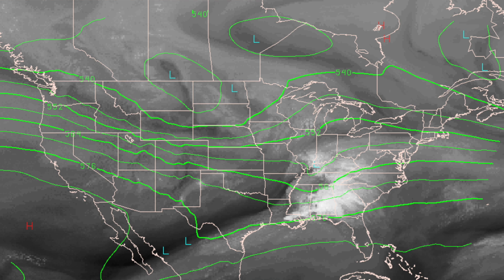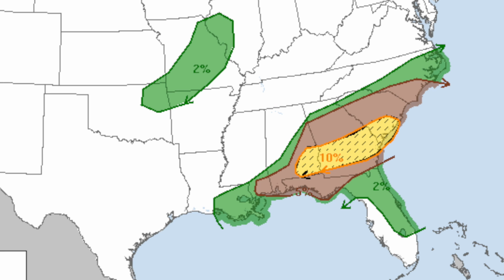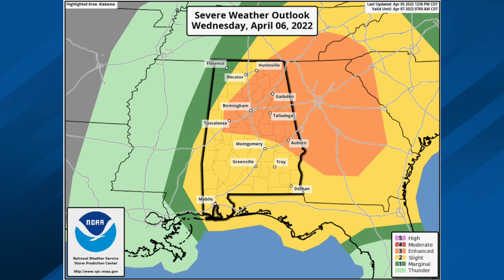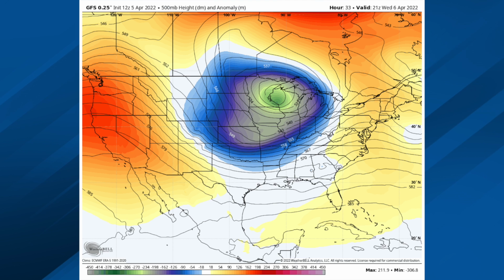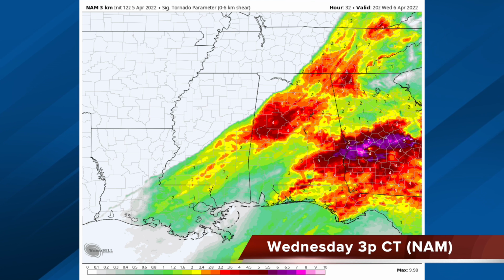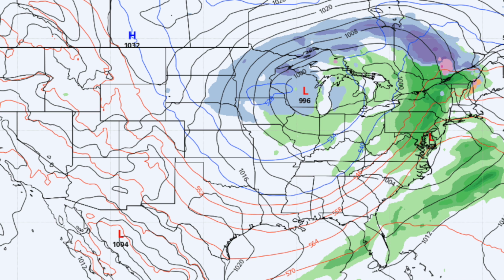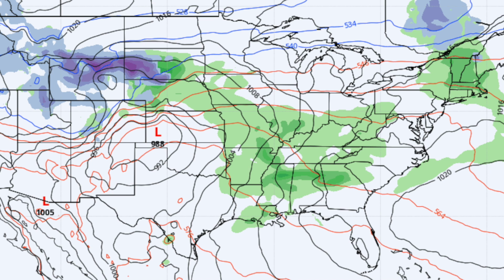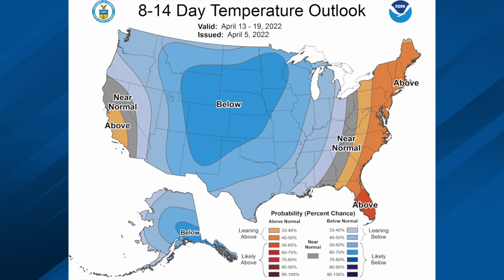April 5, 2022 Weather Xtreme Video - Afternoon Edition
The ABC 33/40 Weather Xtreme video is a detailed weather discussion for Alabama and the Southeast U.S. From James Spann and the team of meteorologists at ABC 33/40.